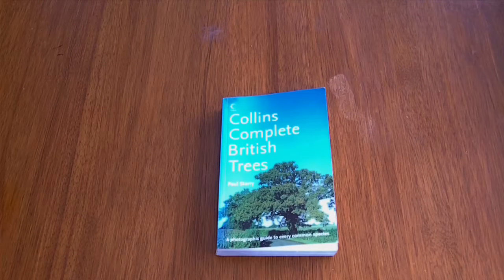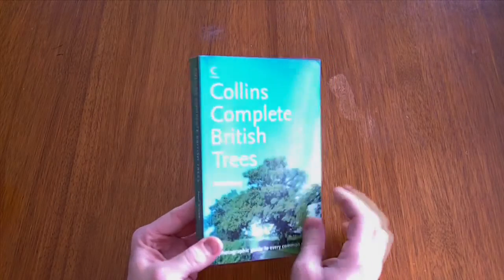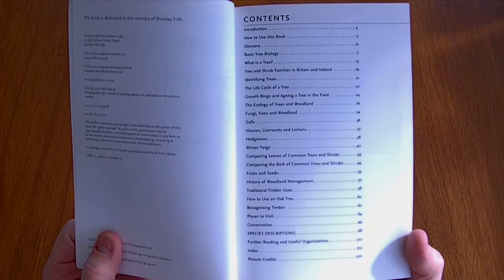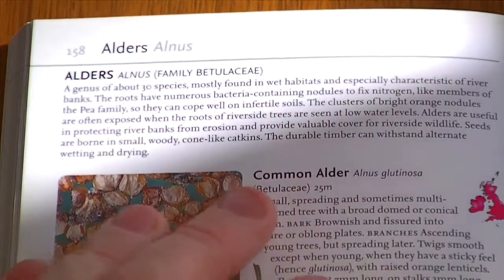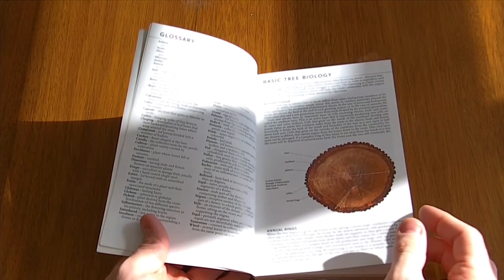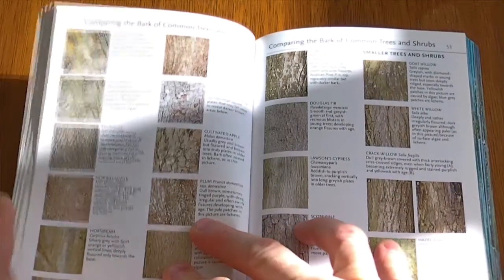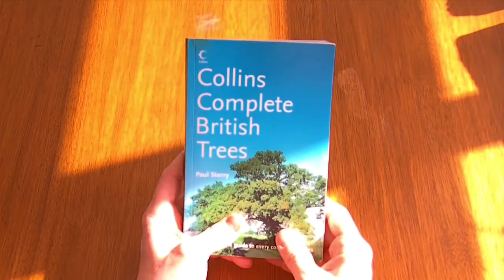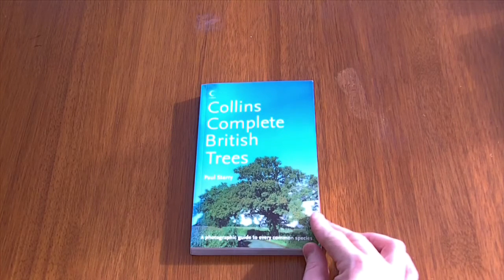Bushcraft handbooks Review :- Collins Complete British Trees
Quick look at the books a take with me out and about Bushcrafting. Hope it helps make your mind up.